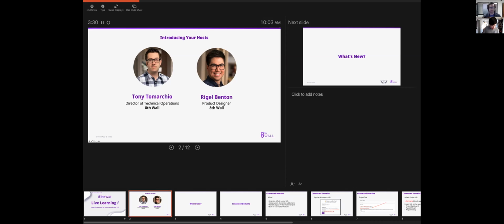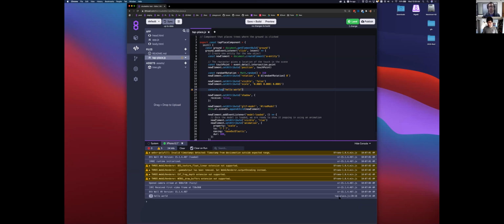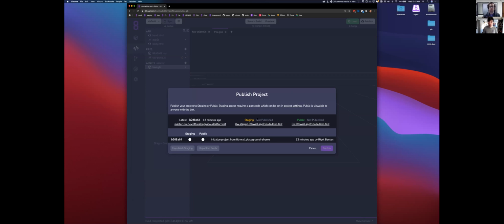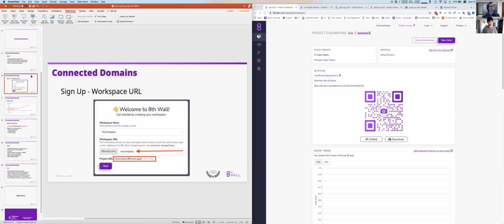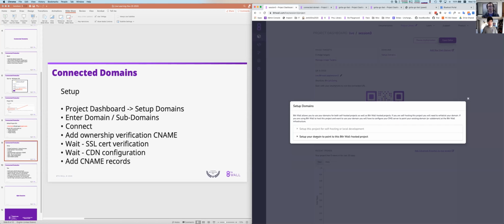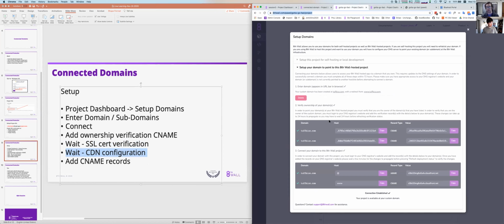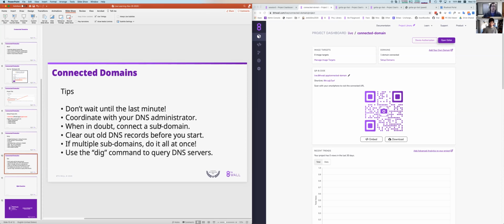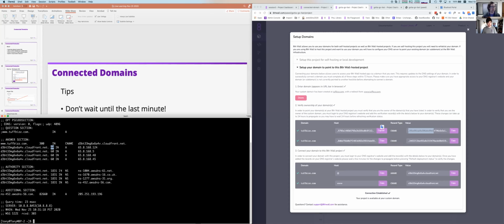How to Set Up Custom Domains for Your 8th Wall Project (Live Learning: Session 3)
In this hands-on webinar, you'll learn how to use custom domains for both self-hosted projects as well as 8th Wall-hosted projects. View details below for links to materials and timestamps to skip ahead to relevant sections on developing augmented reality

In the third Live Learning session we review:

What's new with 8th Wall [2:20]
— We cover incremental improvements to the Cloud Editor, including checking your build status from the source control bar. In the console, we now have device log recency indicators, a "clear logs on run" toggle (defaulted to on), verbose stack traces, links that navigate you to a log's corresponding line in the Editor, js code formatting (enables inline debugging), a keyboard shortcut map (accessible from the Code Editor section on Project Settings), and more!

Walkthrough on how to use custom domains for your 8th Wall projects [12:11]

In this section, we cover:
— What is a connected domain [12:29]
— The workspace URL as your subdomain for your 8th Wall-hosted projects [14:07]
— Setting project path to create your default project URL and where to view [14:59]
— Steps to setting up a connected domain [17:14]
— Generating an SSL certificate [19:11]
— Add ownership verification CNAME [20:15]

Tips and tricks for successfully connecting your domain
— Don’t wait until the last minute! [22:38]
— Coordinate with your DNS administrator [24:15]
— When in doubt, connect a subdomain [25:06]
— Clear out old DNS records before you start [25:58]
— If multiple subdomains, do it all at once [26:49]
— Use the “dig” command to query DNS servers [27:18]

Office Hours Live Q&A [31:08]
— Questions covered include: elaborating about root domains, how to position content offset on an image target, how a user can reset their phone permissions including denied permissions,